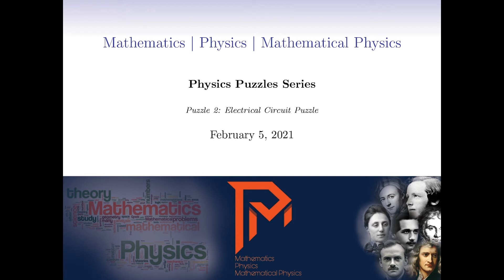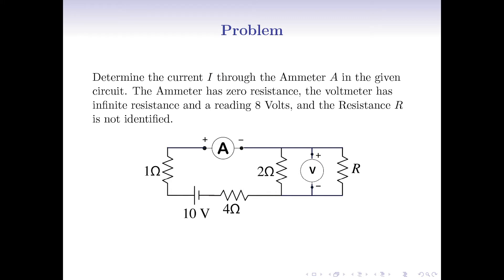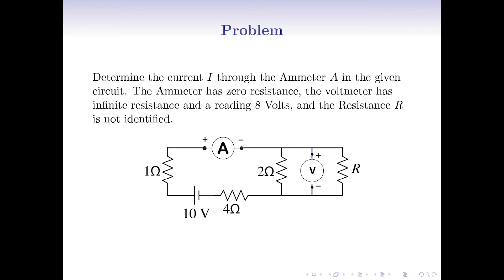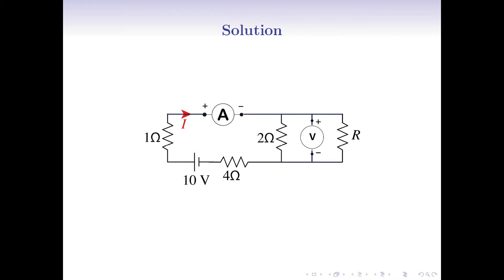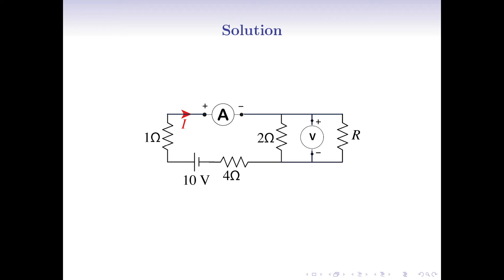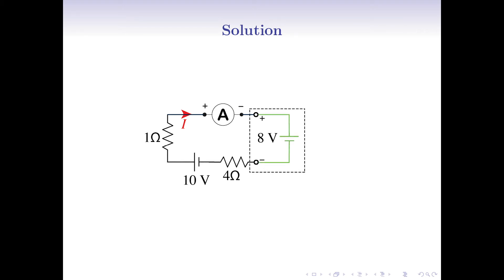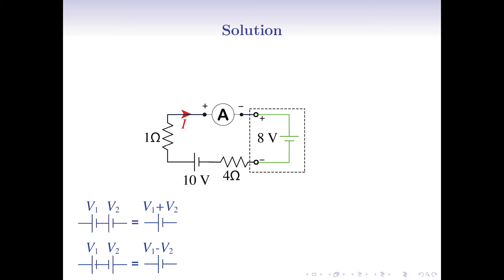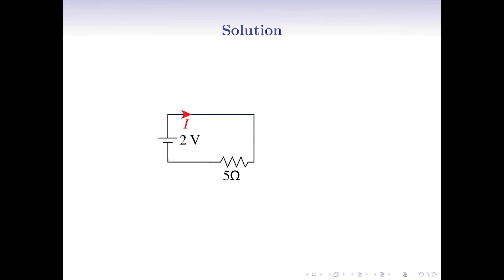Physics Puzzles Series - Physics Puzzle #2 (Electrical Circuits)